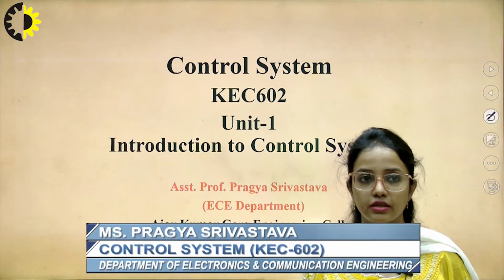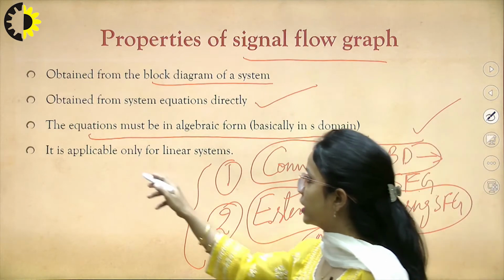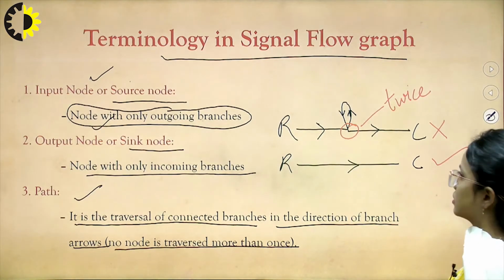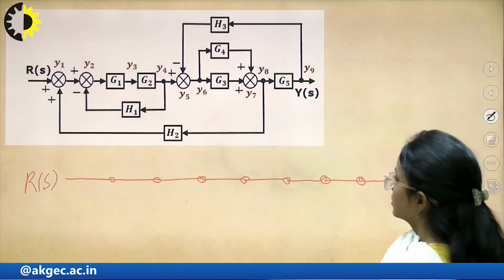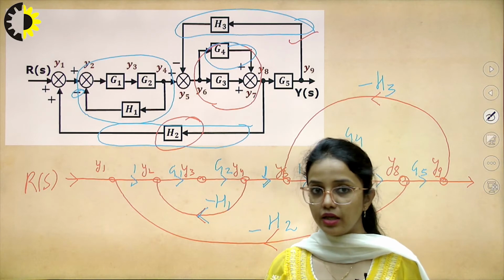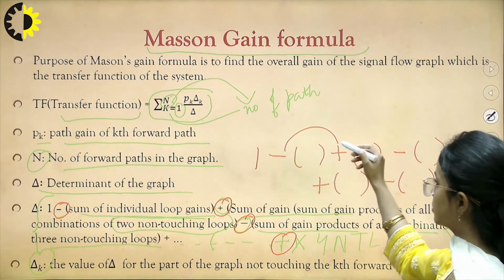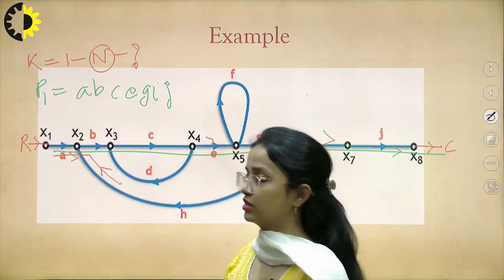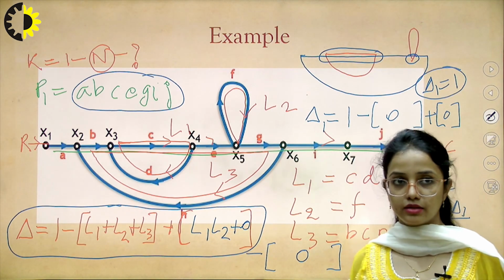CONTROL SYSTEM LECTURE 06 ''Signal Flow graph'' By Ms. Pragya Srivastava, AKGEC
Numerical on block diagram to SFG conversion. Numerical using path, path gain, node, loop, self loop, Numerical on Mason's Gain formula